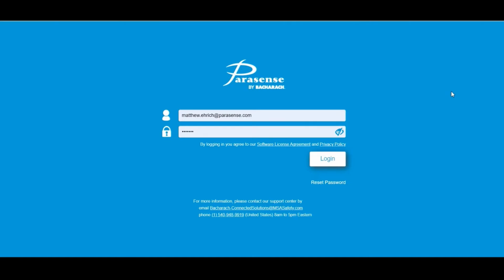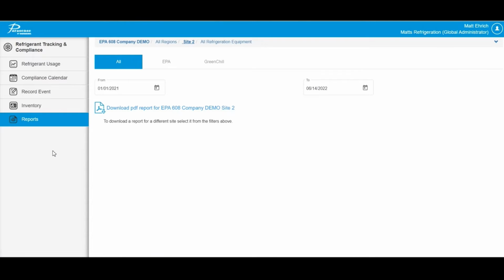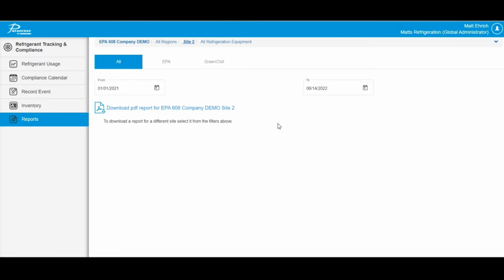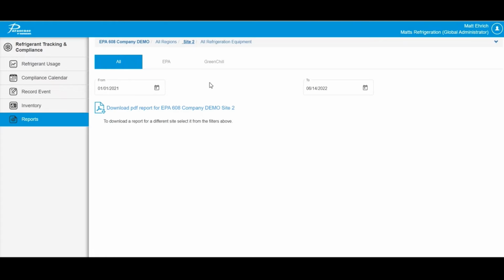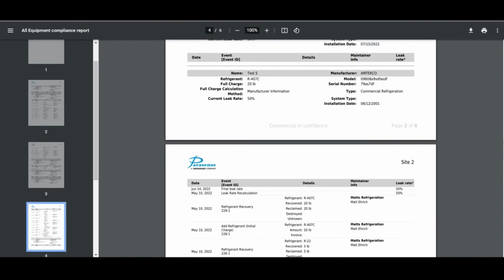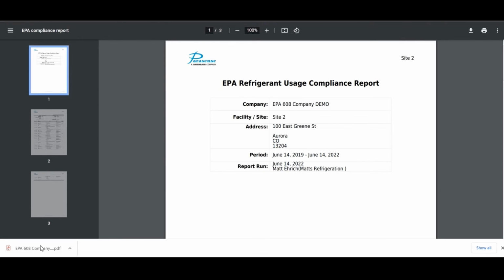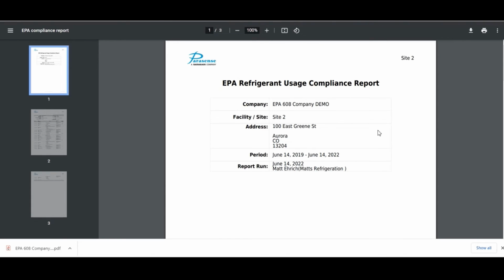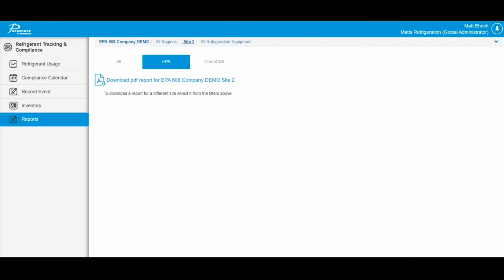RTC 7 of 7 - Report Engine for Compliance | Refrigerant Tracking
With Parasense RTC one-click reporting for EPA 608, F-Gas, CARB, EPA GreenChill, and company review, compliance has never been easier. Let us show you!